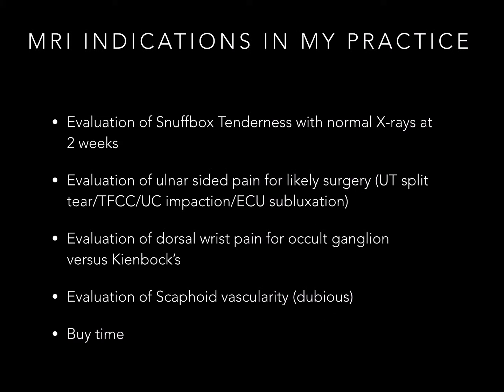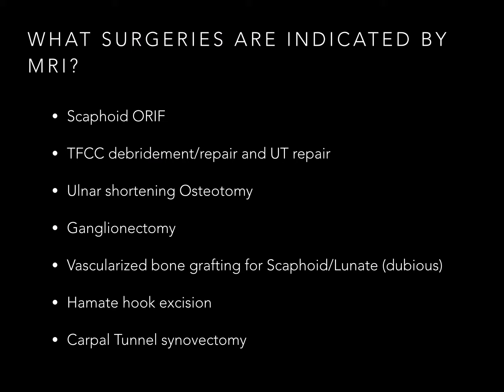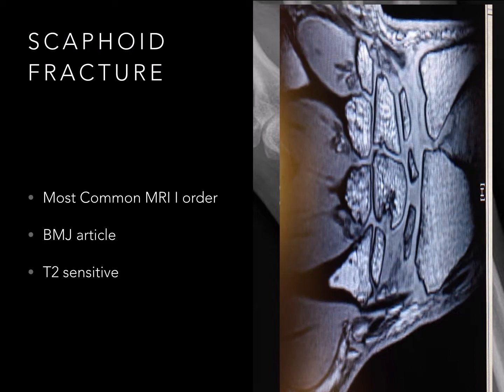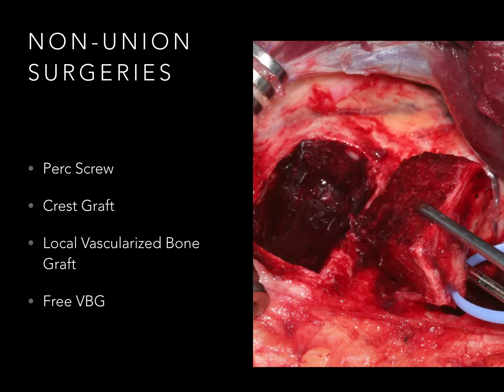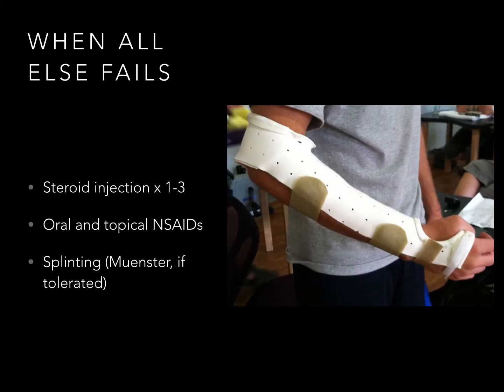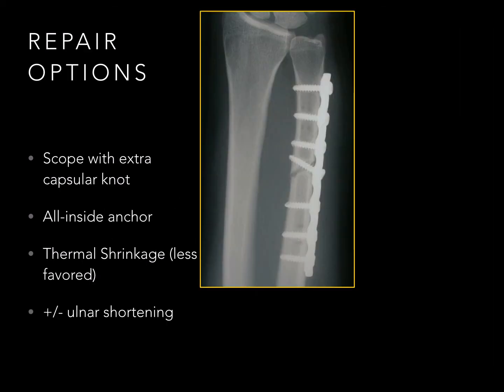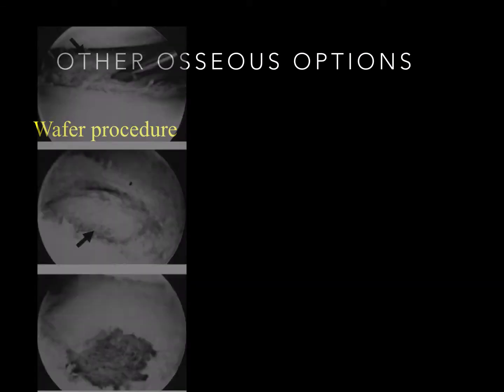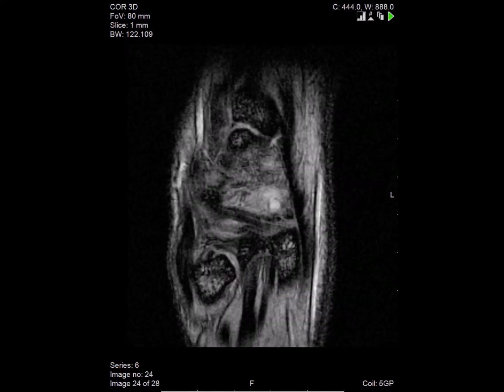ASSH ICL Wrist clinical cases narrated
Indications for ordering wrist MRIs in my practice and what surgeries are indicated by positive findings